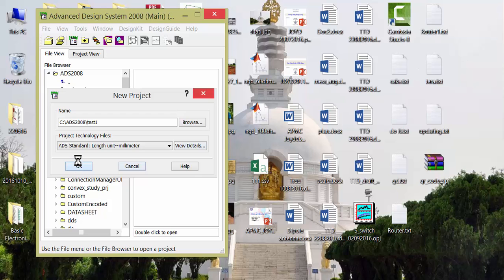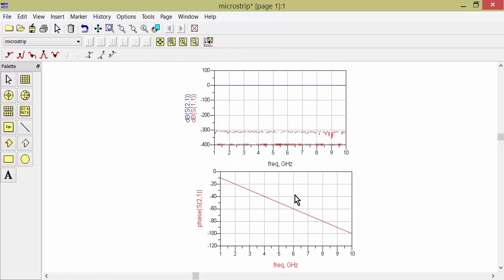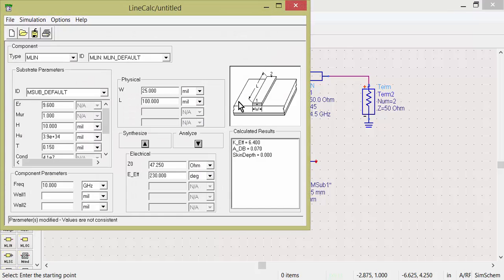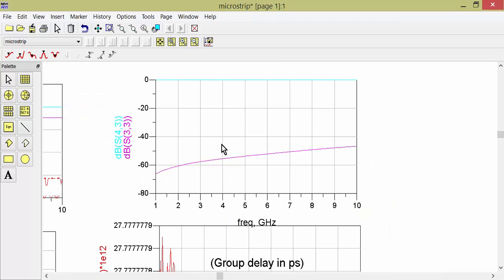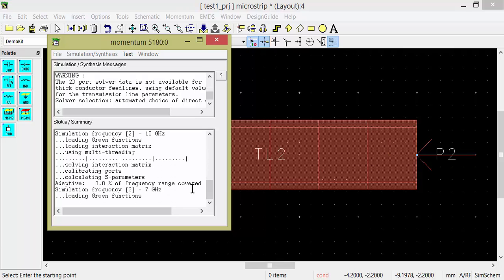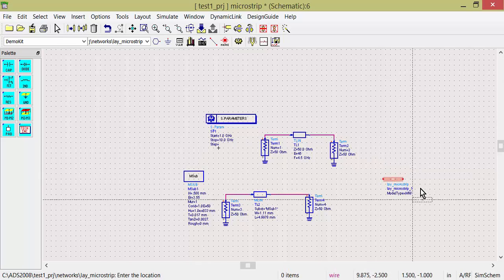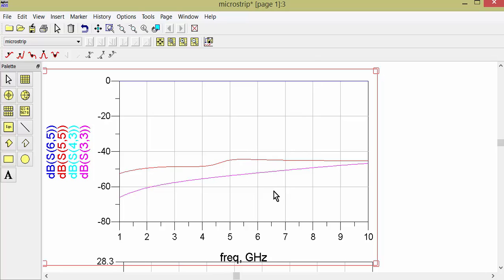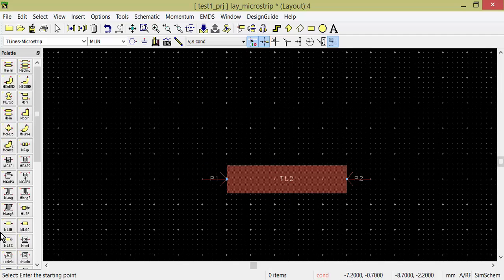ADS (Advanced Design system) TUTORIAL-Microstrip Line Design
Microstrip line simulated in ADS software.